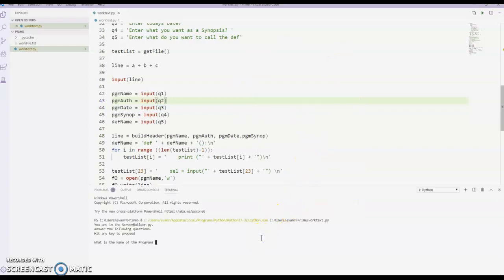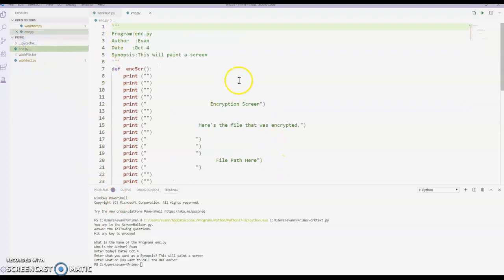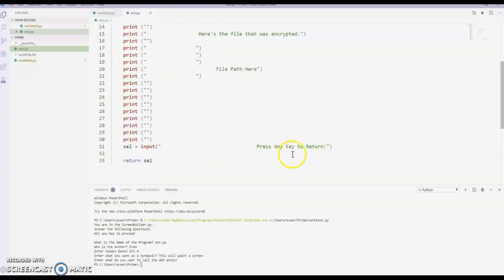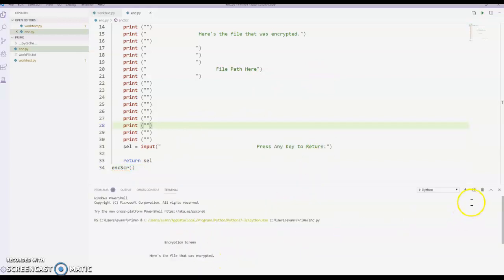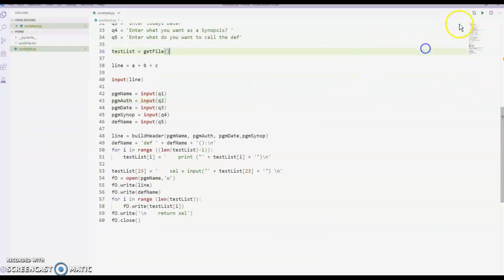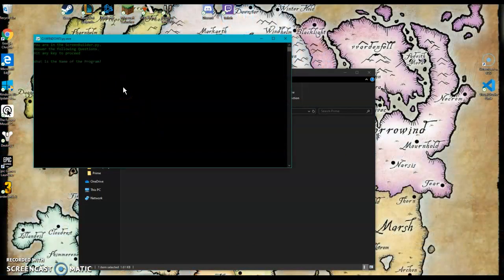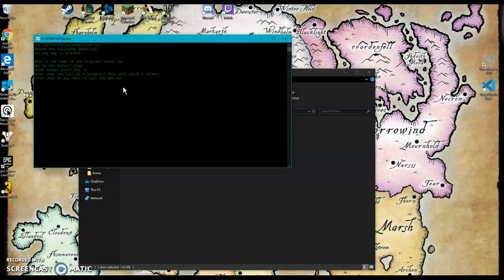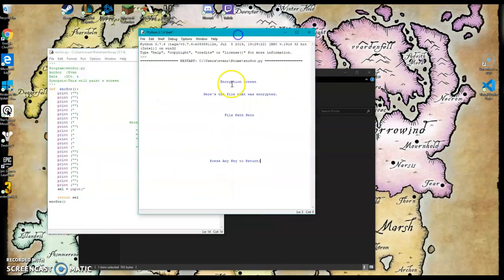CIS 220, Object Oriented, Week 6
This week was about fising and using the Screen Printer for the Enigma Project!